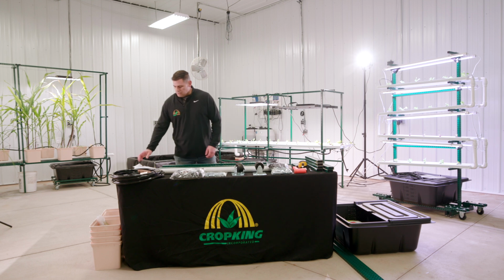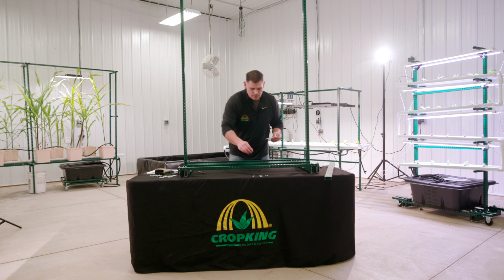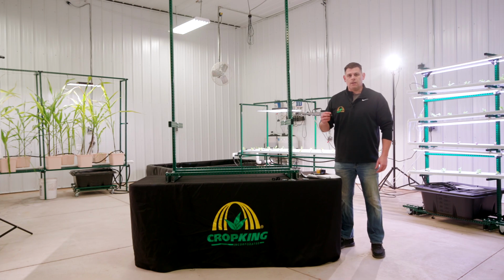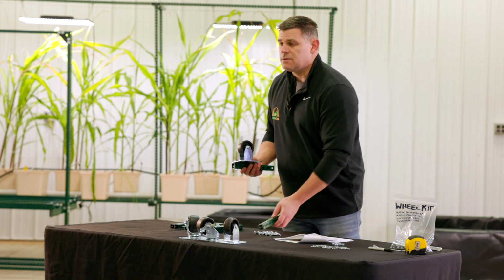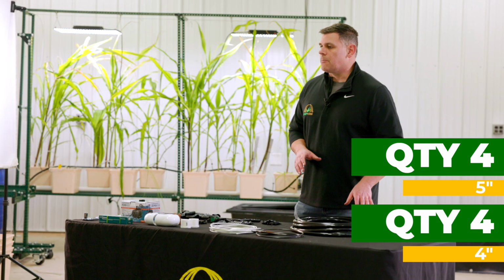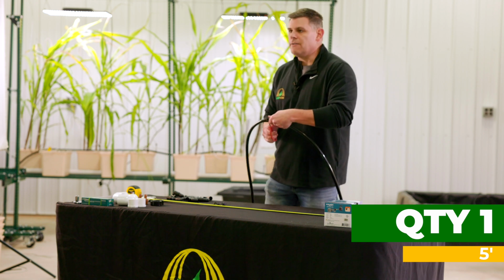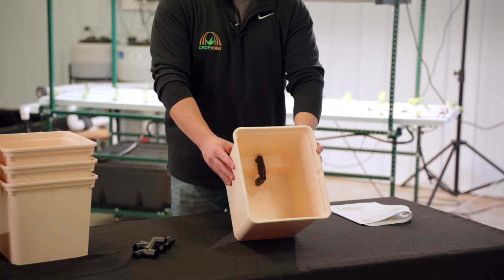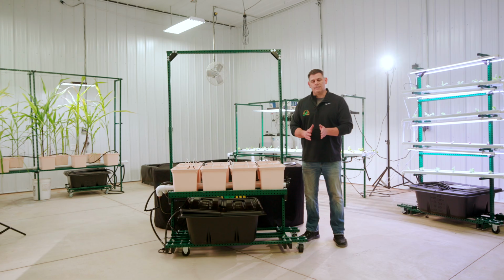CropKing Hydroponic 8-Bucket Bato System Assembly | CropKing Inc.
Watch this assembly video for the CropKing 8-Bucket Bato System.

We are constantly improving our systems and the one you received may differ slightly from the one shown in the video. The printed instructions included with your system are accurate, please reach out with any questions.

For over 35 years, CropKing has been the leader in controlled environment agriculture. We've manufactured and sold greenhouse structures, hydroponic growing systems, growing supplies, and education materials. We also offer a 2-day grower workshop or a 5-day intensive training for anyone interested in hydroponic growing.